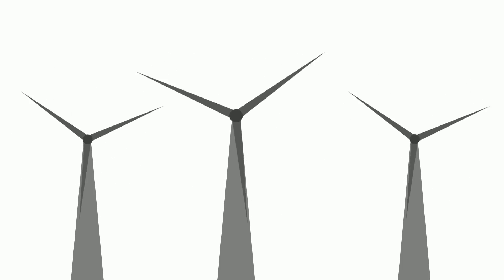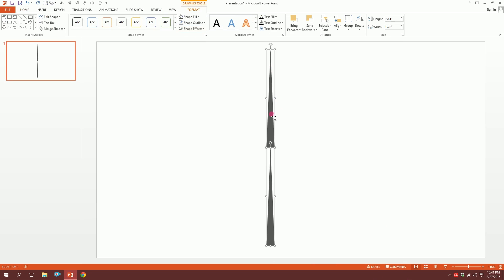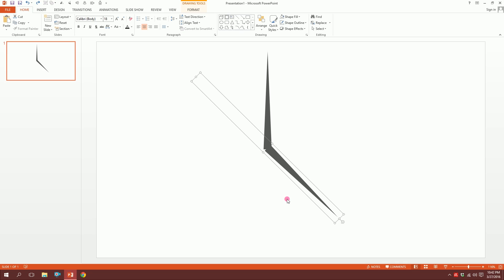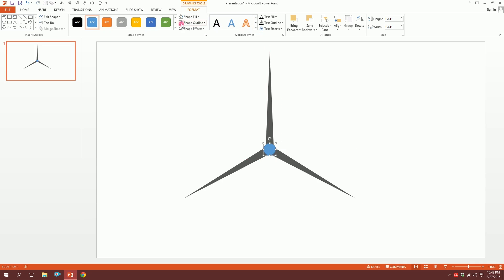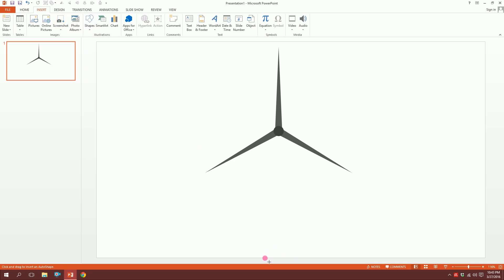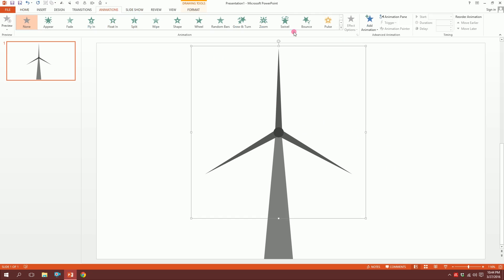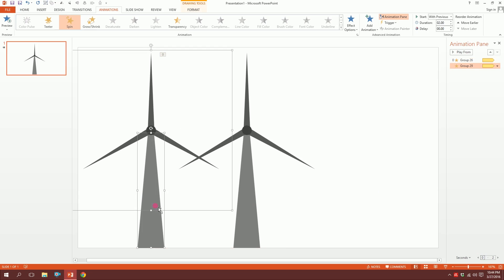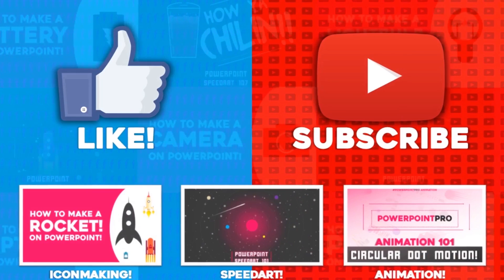Windmill Animation! (Microsoft PowerPoint 2013) | PowerPoint Pro